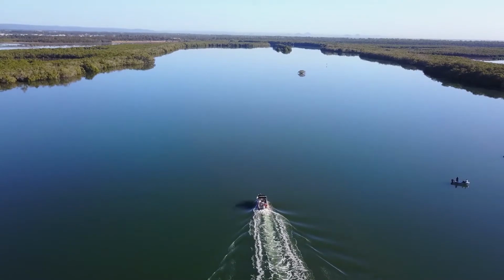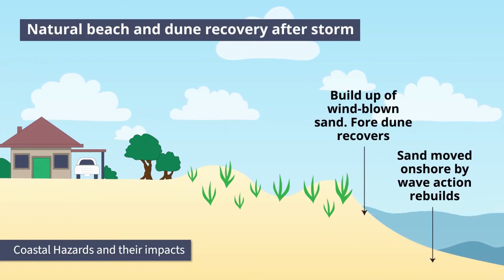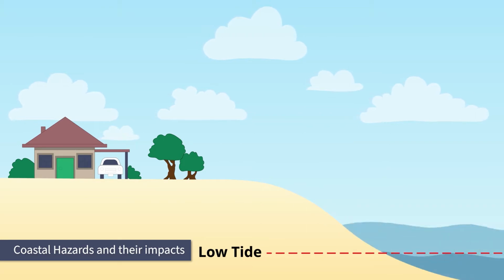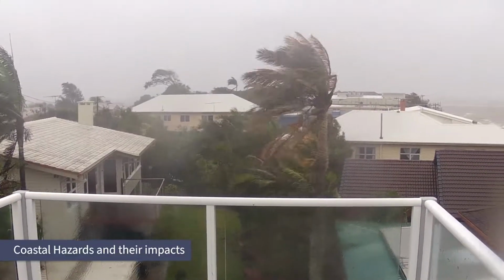Coastal Hazard Adaptation Strategy - Moreton Bay Region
Our beaches, estuaries, canals and seaside spots have long been considered attractive places to live, work and visit. Moreton Bay Regional Council’s Living Coast program is looking at how our coastal landscape can be best managed into the future - but we need your help!

Get online to have your say today and help plan for the future of our coastline